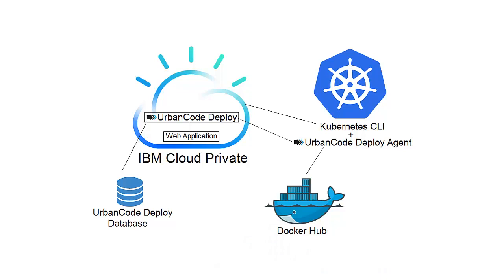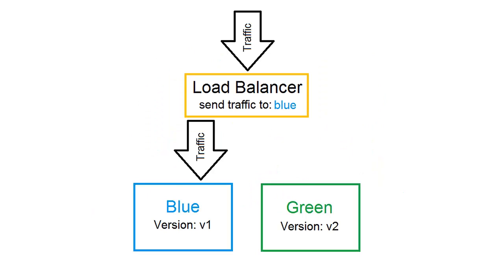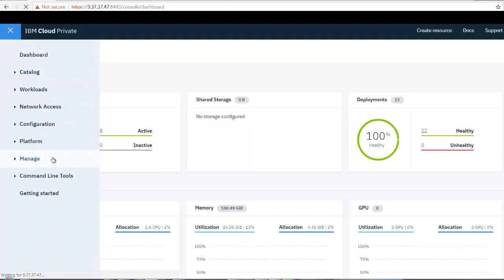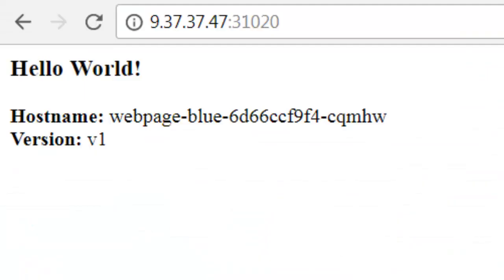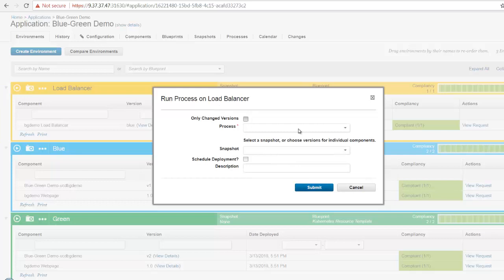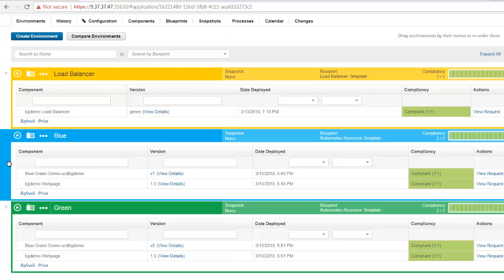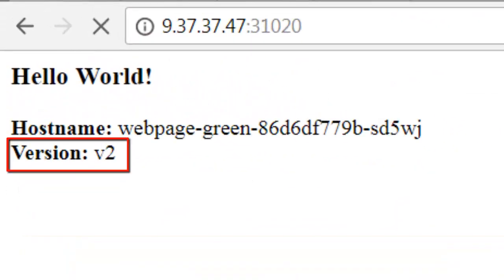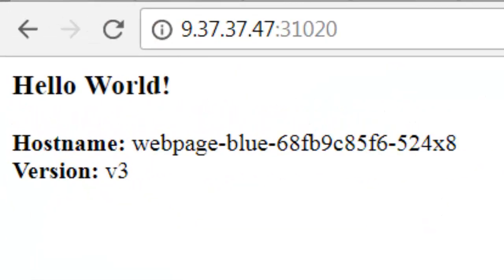UrbanCode Deploy - Blue-Green Deployments in ICP from ICP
Demo of UrbanCode Deploy running as a container inside IBM Cloud Private managing blue-green deployments of an application that is also inside IBM Cloud Private